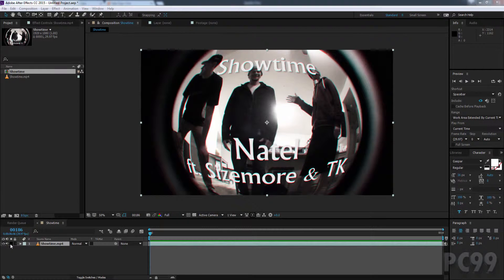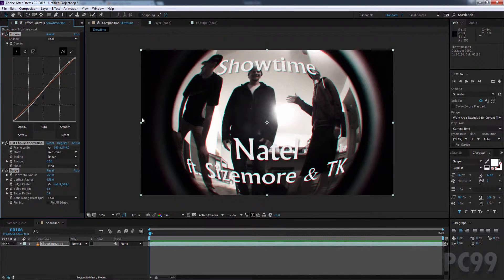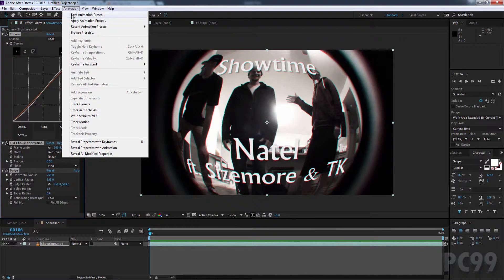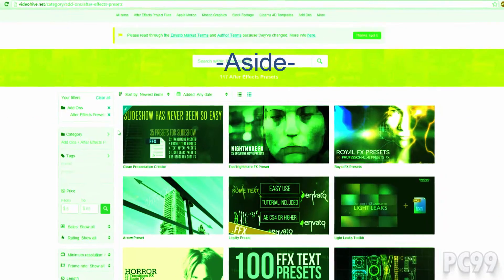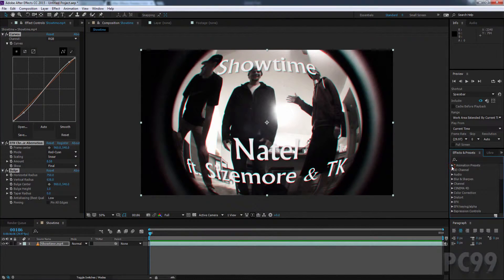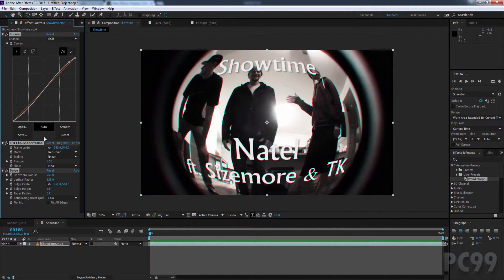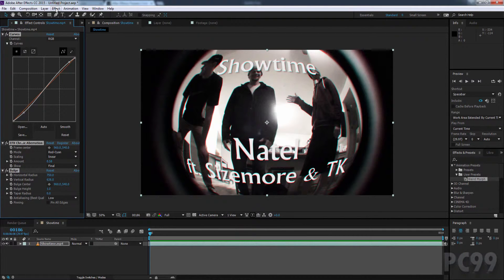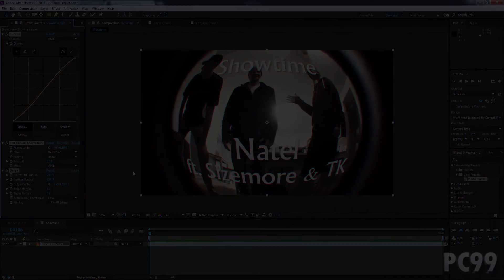How to Save Presets in After Effects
A quick tutorial on how to save your effects/animation presets in Adobe After Effects!
More videos Become a channel member to help support and get access to perks